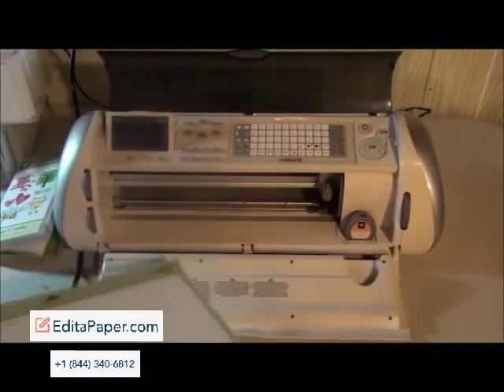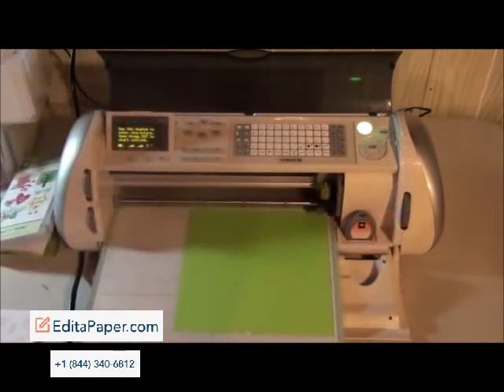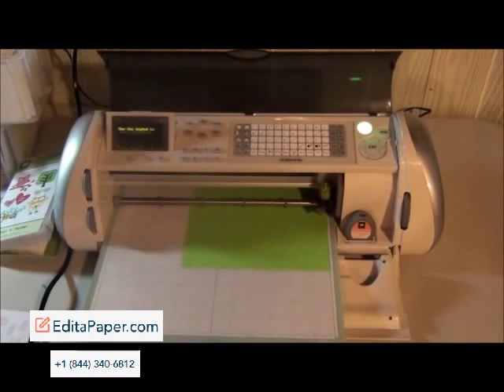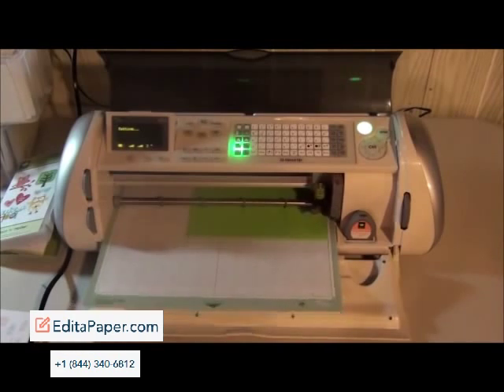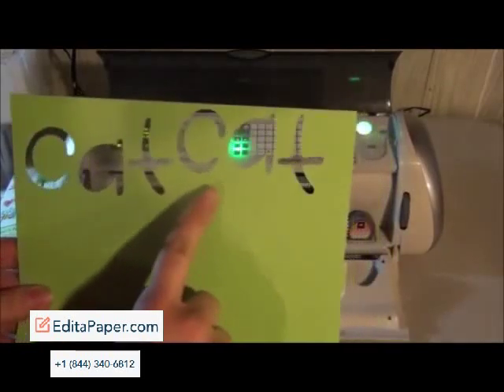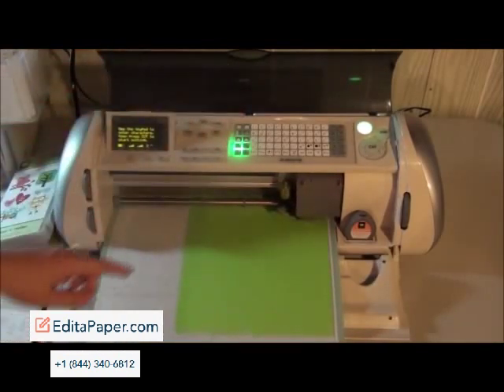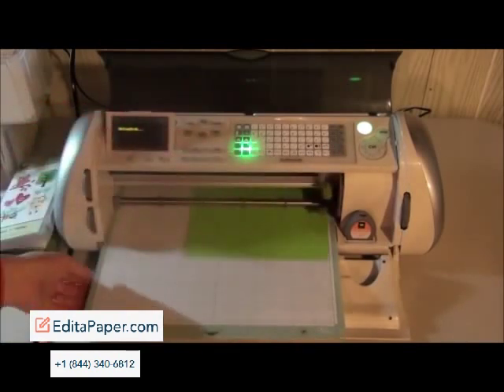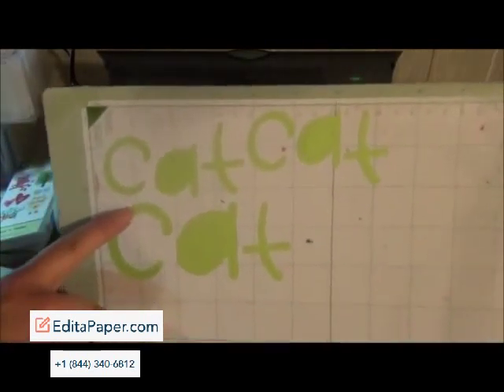EPISODE 5 PAPER SAVER AND REAL DIAL SIZE